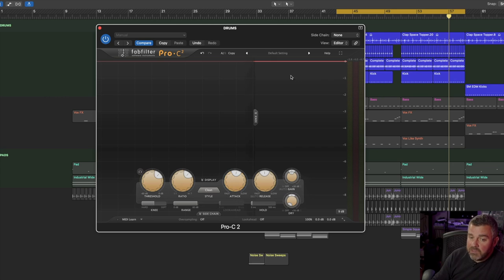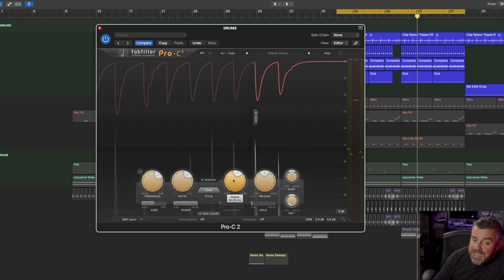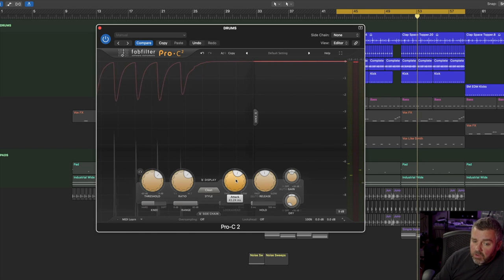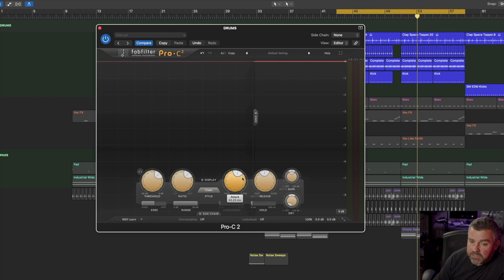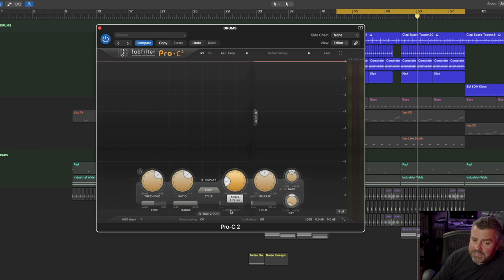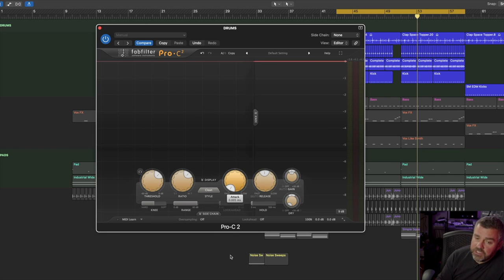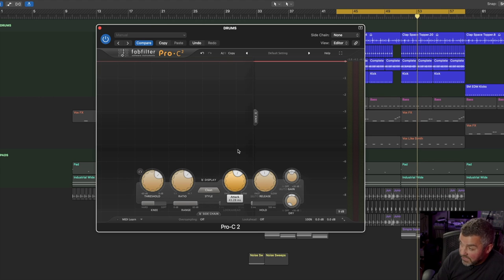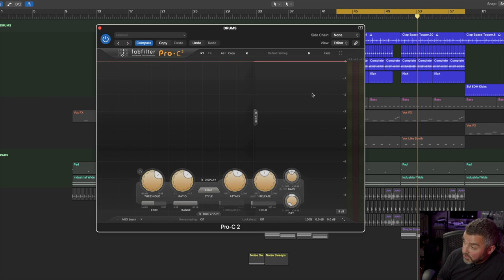Choosing the Right Compressor Attack Time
Jono explains the importance of selecting the right attack time for a compressor as it will have a large impact on the overall character of a sound in a mix.